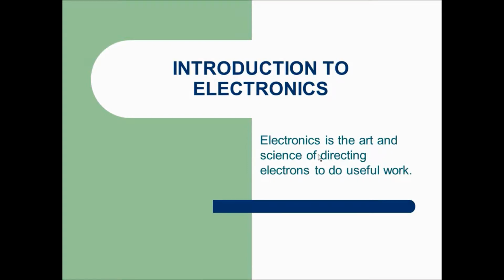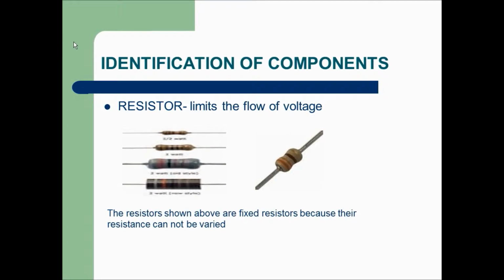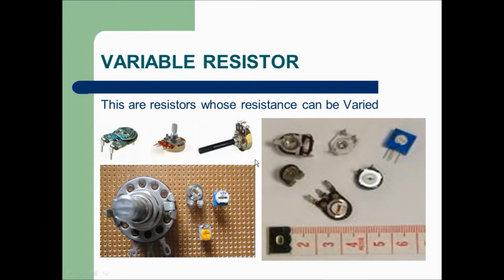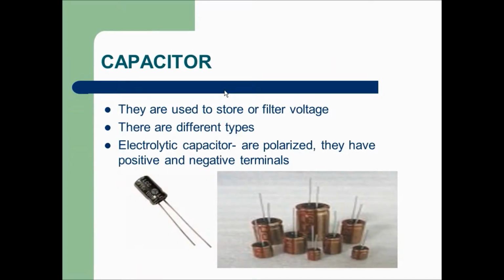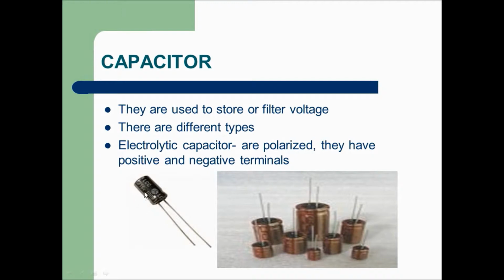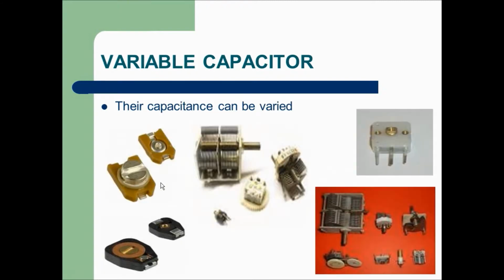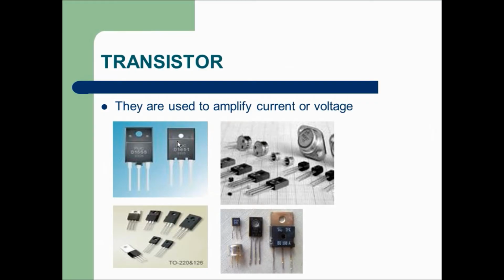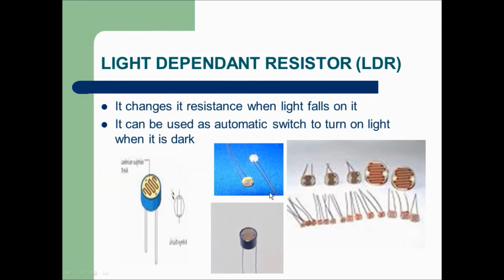INTRODUCTION TO ELECTRONICS pt1A